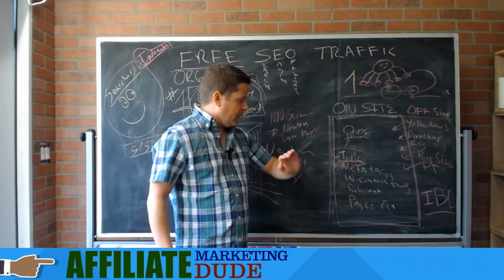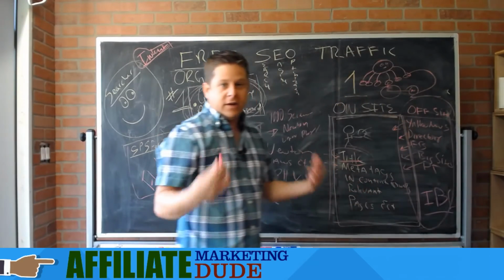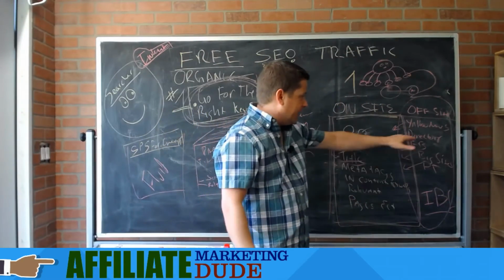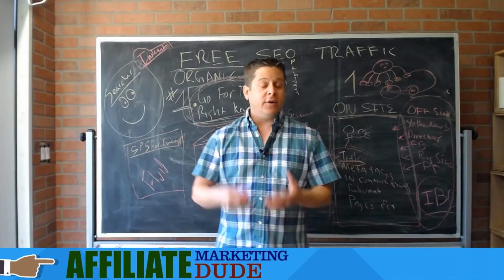2017 Search Engine Optimization Tips | Get Ranked In Minutes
in this video marcus will show you the basics of how search engine optimization works in a deadbeat simple way...

you will learn all about backlinking, seo, on page factors, keyword density, keyword selection, how to optimize your site for the search engines and a lot more.

learn about things like:
backlinks
meta tags
seo ranking tips with other sites
inbound links
landing pages, bridge pages, and more